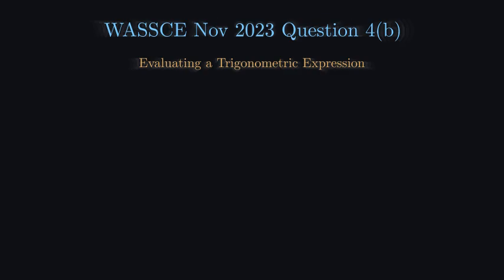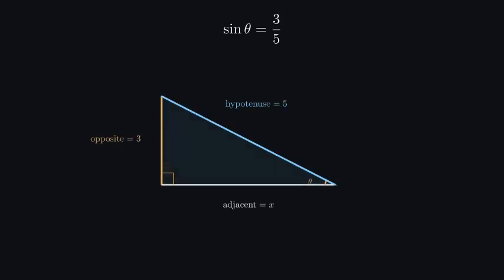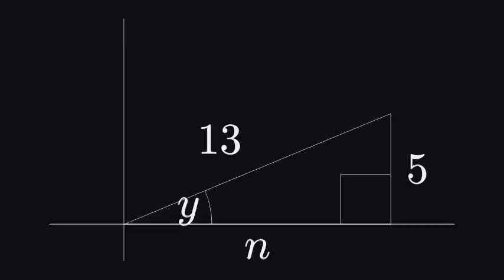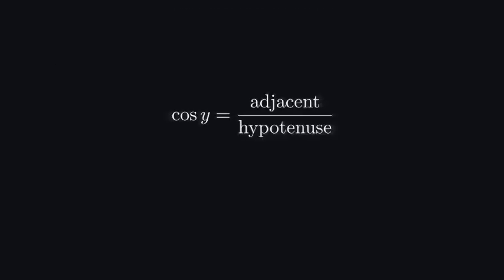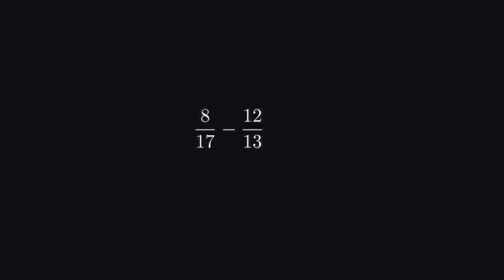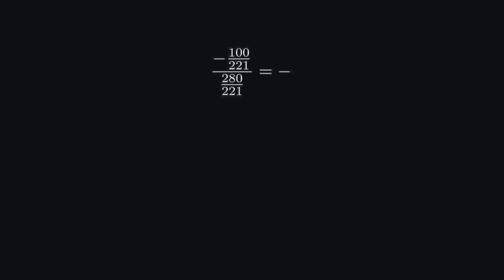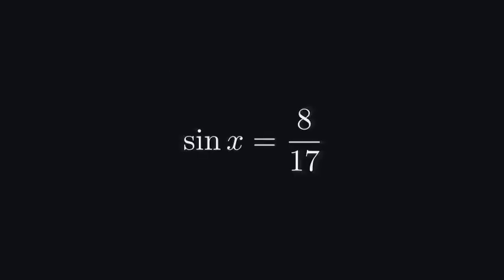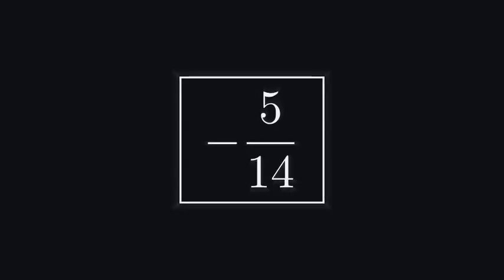Evaluate Trig Expression Given Two Sine Ratios | Find (\cos x) and (\cos y) WASSCE 2023 Maths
In this video, we solve **WASSCE November 2023 Question 4(b)** step by step.

and

where (x) and (y) are acute angles.

We are asked to evaluate:

\frac{\sin x-\cos y}{\cos x+\sin y}.

gives:

\text{opposite}=8,\qquad \text{hypotenuse}=17.

Using Pythagoras’ theorem:

\begin{aligned}
17^2 &= m^2+8^2\
m^2 &= 17^2-8^2\
m^2 &= 225\
m &= 15\
\end{aligned}

Therefore:

\cos x=\frac{15}{17}.

gives:

\text{opposite}=5,\qquad \text{hypotenuse}=13.

Using Pythagoras’ theorem:

\begin{aligned}
13^2 &= n^2+5^2\
n^2 &= 13^2-5^2\
n^2 &= 144\
n &= 12\
\end{aligned}

Therefore:

\cos y=\frac{12}{13}.

Now substitute:

\begin{aligned}
\frac{\frac{8}{17}-\frac{12}{13}}
{\frac{15}{17}+\frac{5}{13}}\
\frac{-\frac{100}{221}}
{\frac{280}{221}}\
-\frac{100}{221}\times\frac{221}{280}\
-\frac{100}{280}\
-\frac{5}{14}\
\end{aligned}

This lesson is useful for students preparing for **WASSCE, SSSCE, SHS Core Mathematics, trigonometry, right triangles, exact trigonometric ratios, and past questions**.

Like the video and comment **“TRIG RATIOS”** below.

Timestamps:

00:00 - Introduction and full question
00:45 - Understanding the given sine ratios
01:30 - Drawing the triangle for (\sin x=\frac{8}{17})
02:30 - Finding (\cos x)
03:20 - Drawing the triangle for (\sin y=\frac{5}{13})
04:20 - Finding (\cos y)
05:10 - Substituting into the expression
06:10 - Simplifying the numerator and denominator
07:10 - Final answer

Key steps:

\begin{aligned}
\sin x &= \frac{8}{17}\
17^2 &= m^2+8^2\
m^2 &= 225\
m &= 15\
\cos x &= \frac{15}{17}\
\end{aligned}

\begin{aligned}
\sin y &= \frac{5}{13}\
13^2 &= n^2+5^2\
n^2 &= 144\
n &= 12\
\cos y &= \frac{12}{13}\
\end{aligned}

\begin{aligned}
\frac{\frac{8}{17}-\frac{12}{13}}
{\frac{15}{17}+\frac{5}{13}}\
\frac{-\frac{100}{221}}
{\frac{280}{221}}\
-\frac{5}{14}\
\end{aligned}

Comment **“TRIG RATIOS”** if you want more trigonometry questions solved step by step.